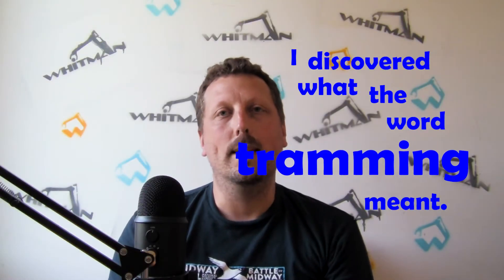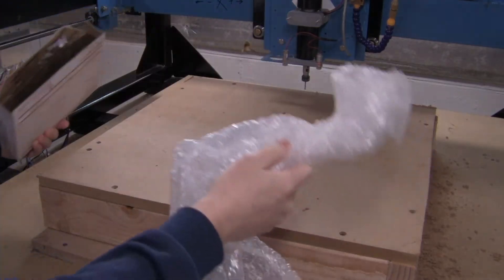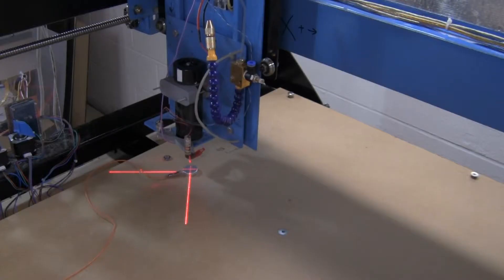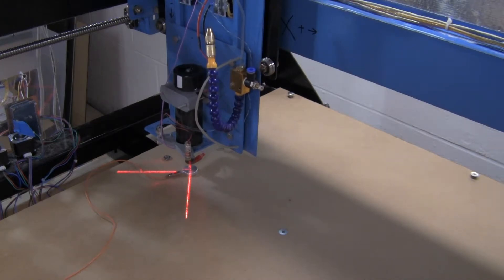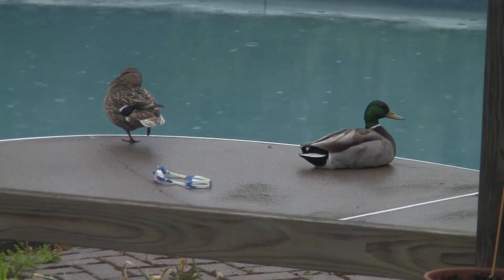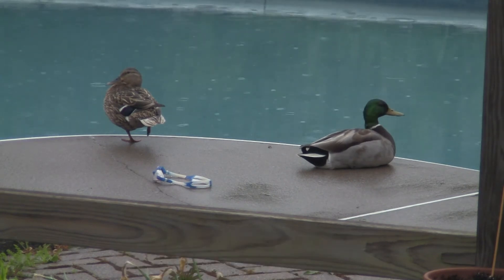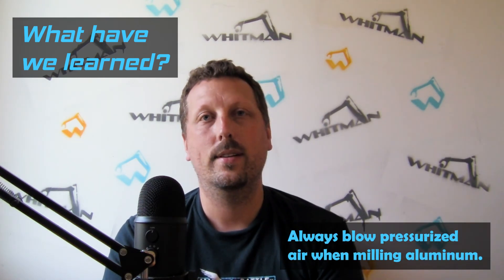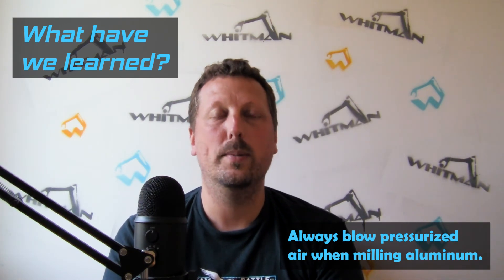Tramming and tuning my homemade CNC router and then cutting some aluminum plate.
My homemade steel frame router gets some love and attention in this video.  Some flawed brackets are replaced with stronger ones, the gantry is made more level, the bed is made more level, and the spindle is trammed.  Then we make another attempt at cutting some aluminum.
0:00 – Intro
0:54 – New Brackets
1:52 – Levelling the Gantry
3:12 – Levelling the Bed
5:16 – Tramming the Spindle
7:21 – Milling Aluminum
9:50 – Wrap Up